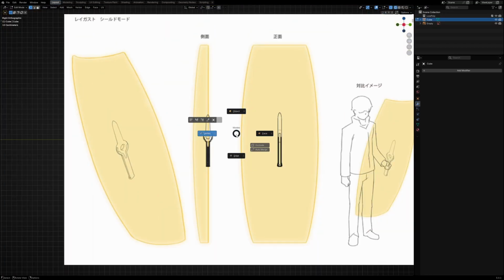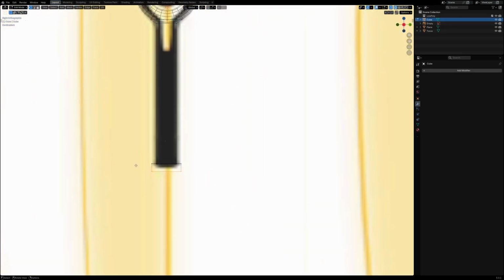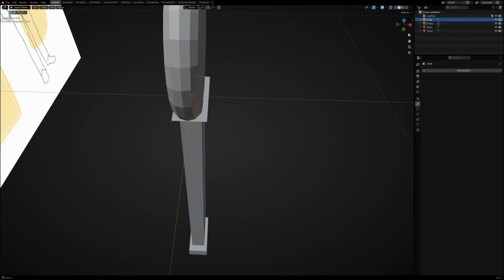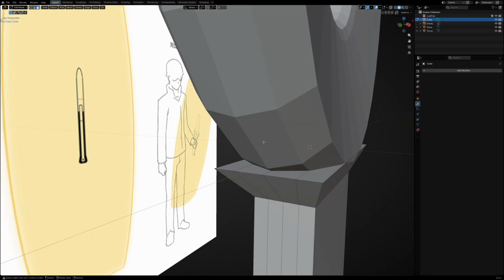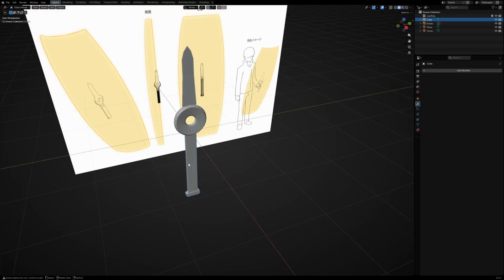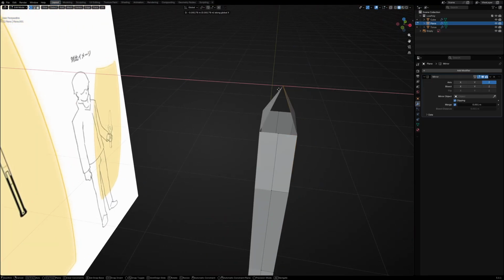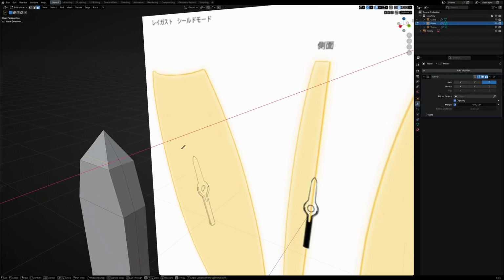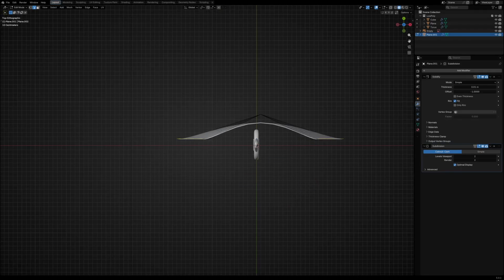THE RAYGUST IS RAYGUSTING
WE A GOOD ENOUGH TYPE OF GUY OVER HERE. Hold up are we saying we have something decent!? Will refine probably off camera but hey, it do be looking better now.

Shoutout to spivar for the reference website 🙏